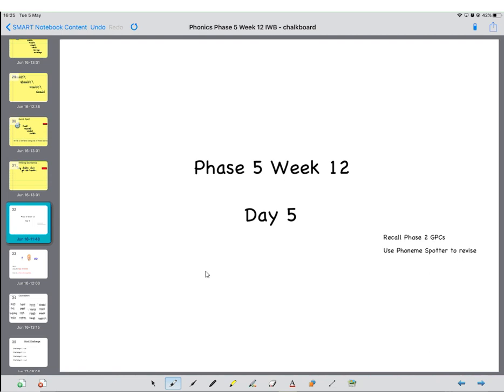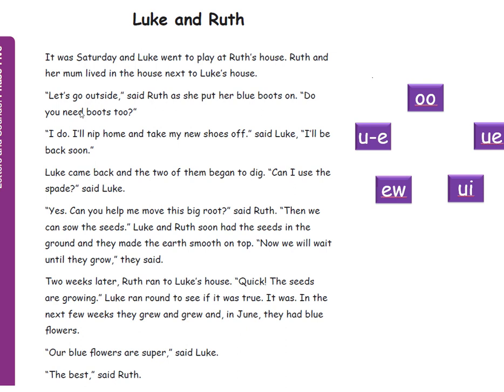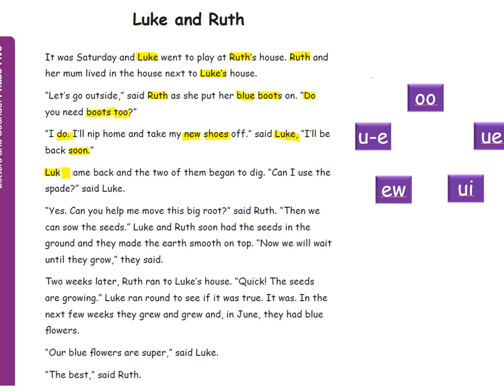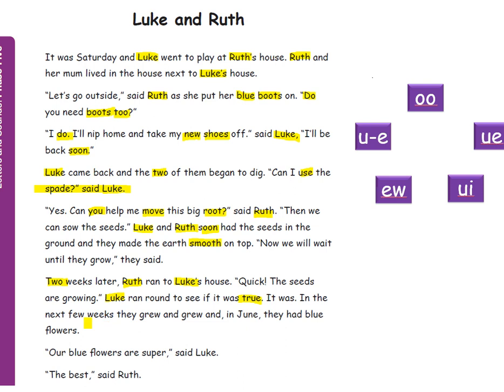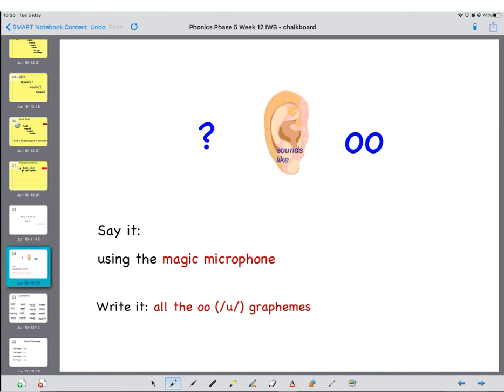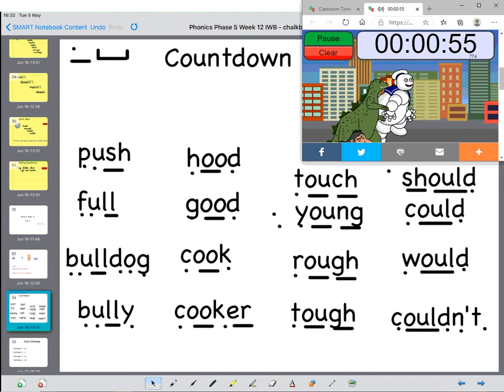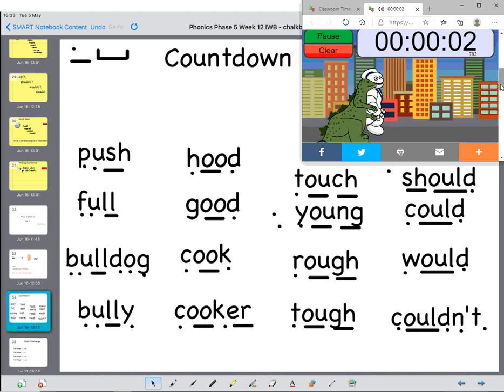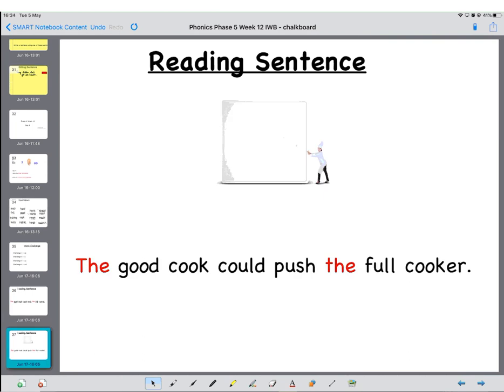Phonics Phase 5 Week 12 Day 5 alternative oo u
Today’s lesson revises reading alternative /oo/ sounds with a Phoneme Spotter and the reading and writing of the alternative /oo/ - oo, u, ou